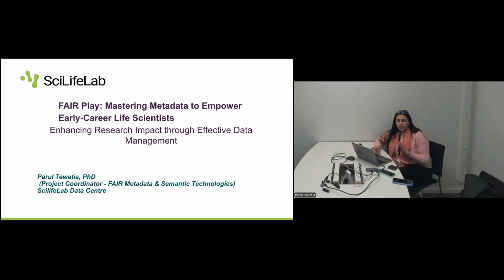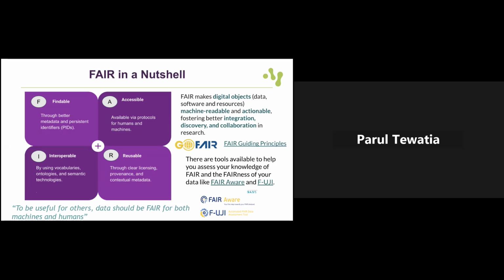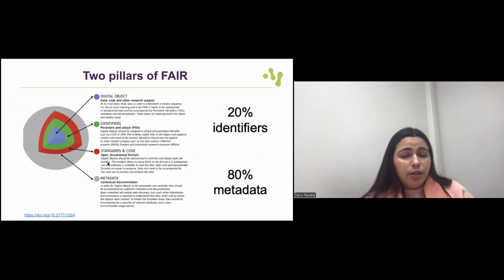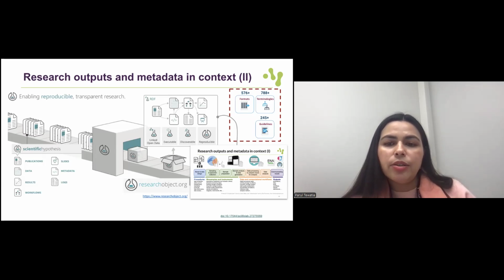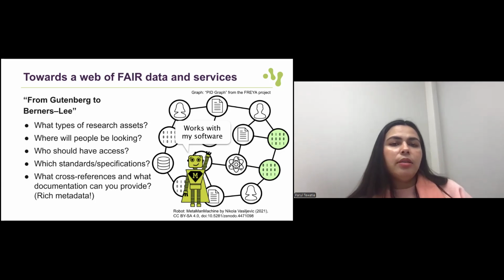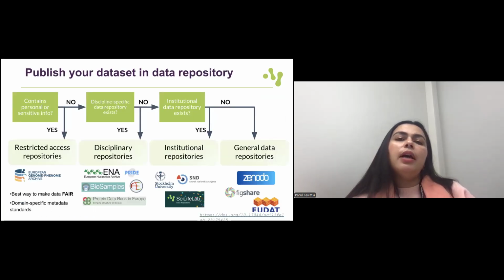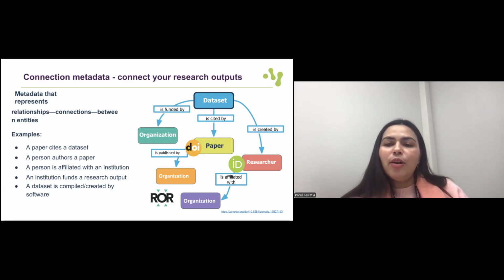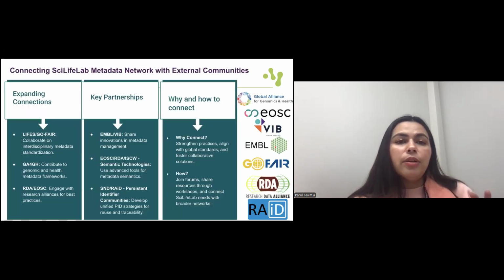FAIR play: Mastering Metadata to Empower Life Scientists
This is a recording of a webinar that took place on November 25, 2025. The webinar is part of the Open Science Seminar Series arranged by SciLifeLab Data Centre and National Bioinformatics Infrastructure Sweden (NBIS). The Open Science Seminar Series are informal and inclusive events to share best practices on Research Data Management and Open Science.

*Invited speaker*
Parul Tewatia, PhD, project coordinator (FAIR metadata and semantic technologies), SciLifeLab Data Centre

*Abstract*
Unlock the potential of your research by mastering meta(data) management in and the FAIR Data Principles—Findable, Accessible, Interoperable, and Reusable. This session offers practical guidance tailored for life scientists, focusing on best practices to organise and share your data effectively. The talk will focus on how good metadata practices can enhance collaboration, ensure reproducibility, and align your work with Open Science principles, ultimately increasing the impact of your research.